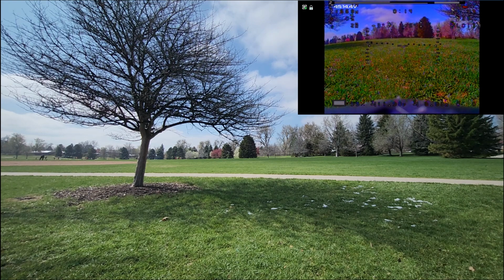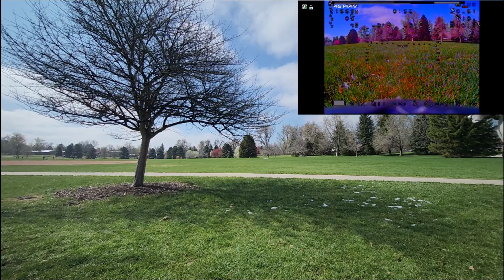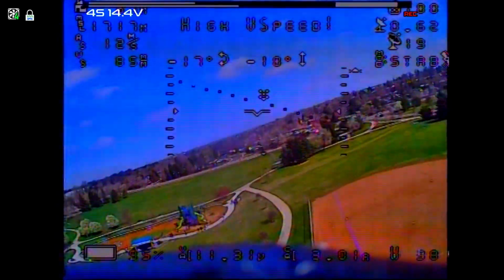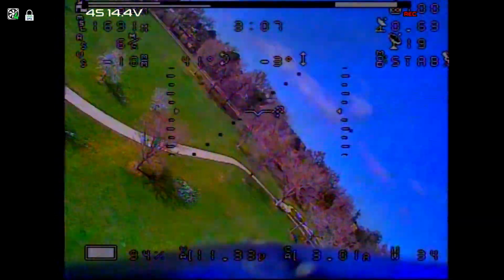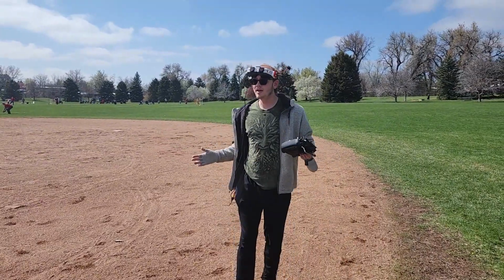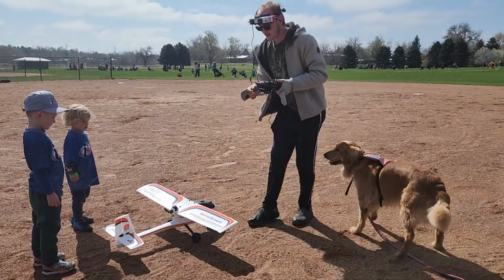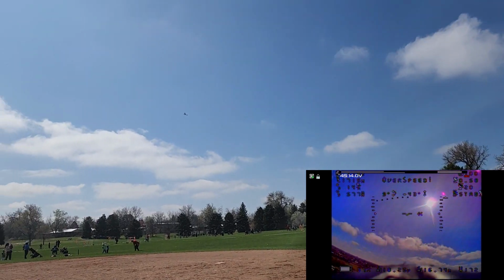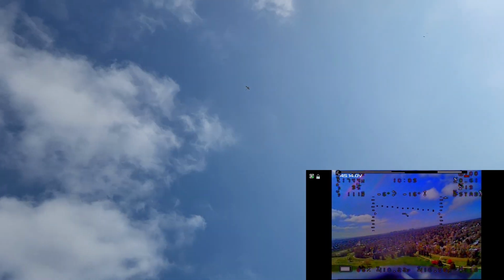Ardupilot aero scout first flights!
These are the first few flights of my new arduflight powered plane. It's using an old pixhawk 4